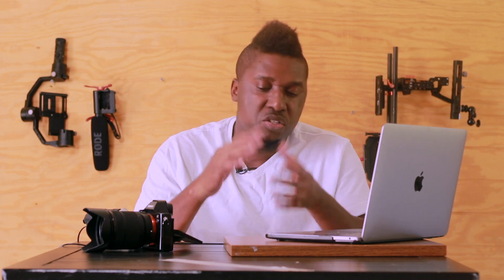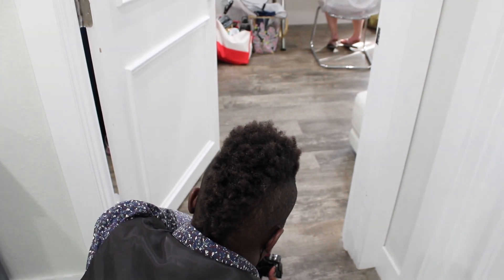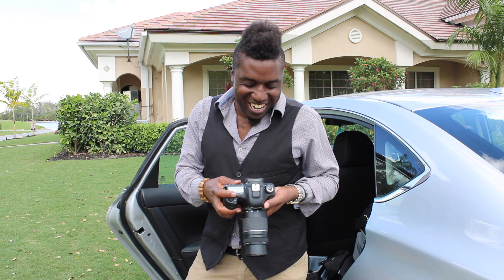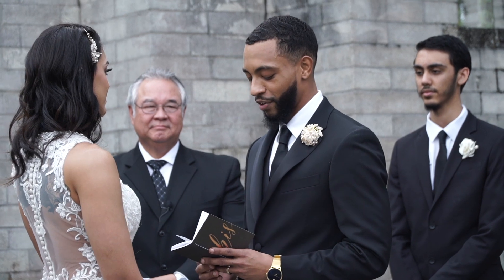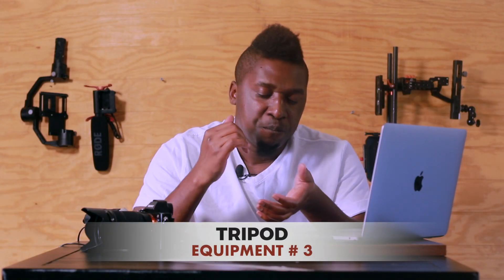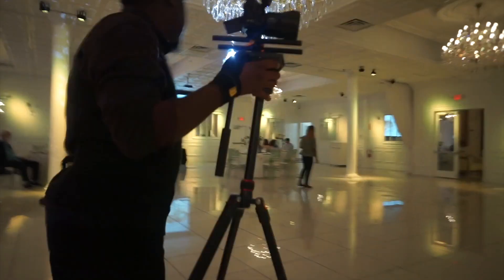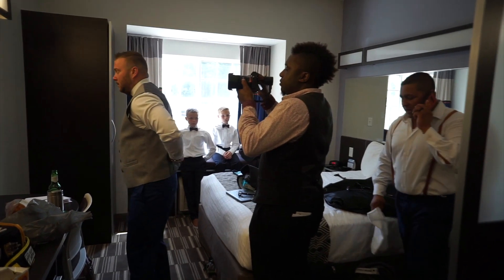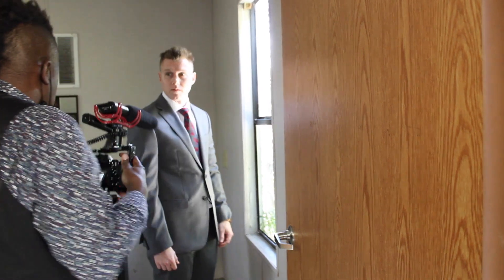7 EQUIPMENTS Every Beginner Filmmaker NEEDS!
Make sure you checkout my New Course: "How to Create Cinematic Wedding Films"

GIMBALS / STABILIZERS
2019 DJI Ronin-SC 3-Axis Gimbal Stabilizer (Official)